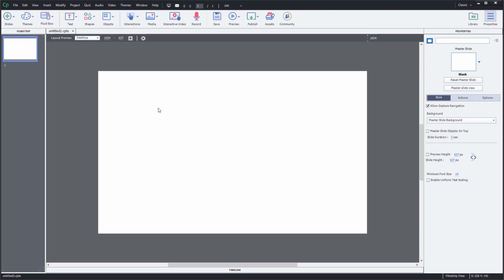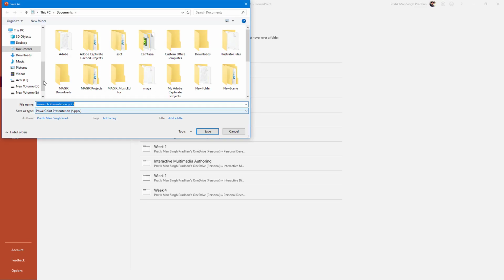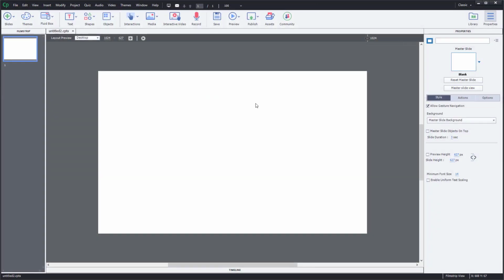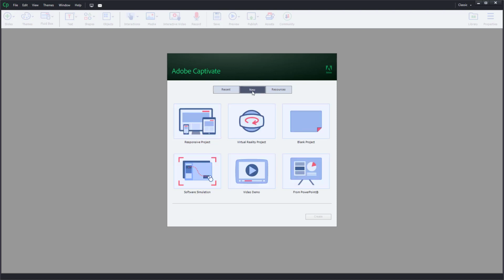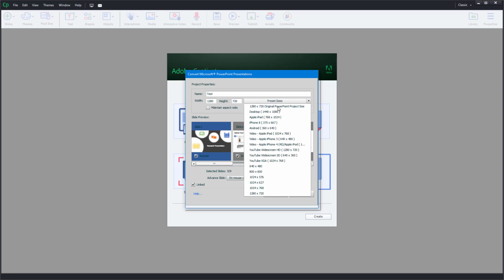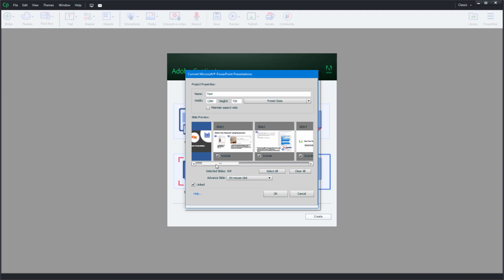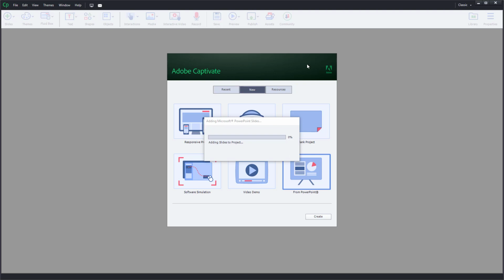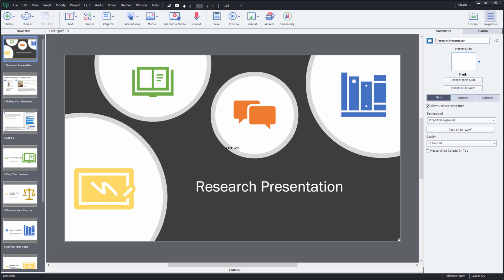Captivate Tutorial - Lesson 2 - Starting a Project with PowerPoint Slides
In this tutorial, we will be discussing about Starting a Project with PowerPoint Slides in Adobe Captivate